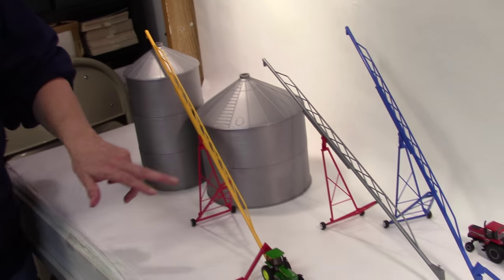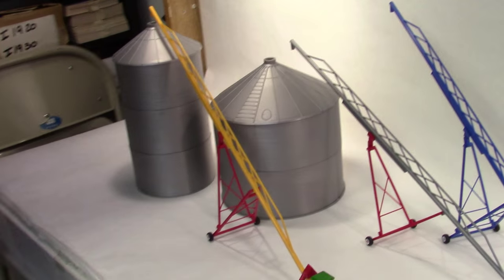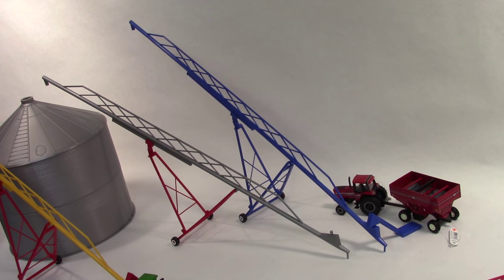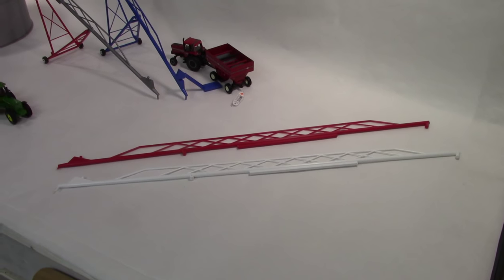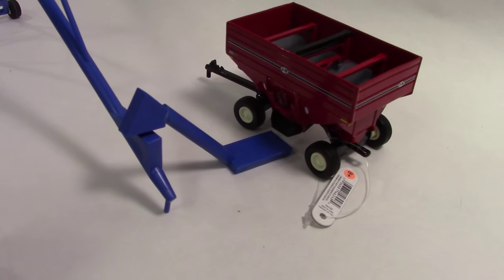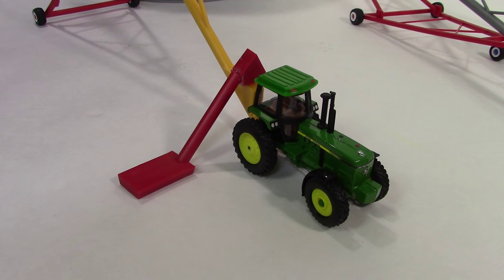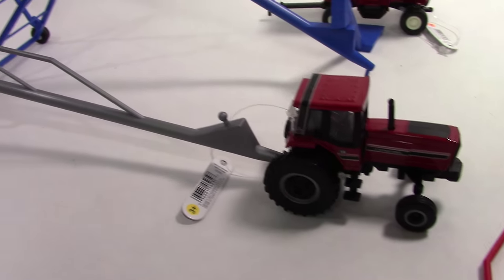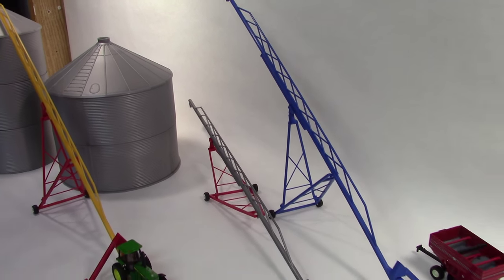Midwest Farm Models 1/64 115' Augers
Midwest Farm Models 115' auger available in red/red, yellow/red, white/red, silver/red, & blue/blue (Prototype shown).